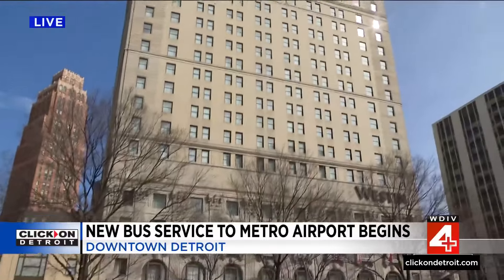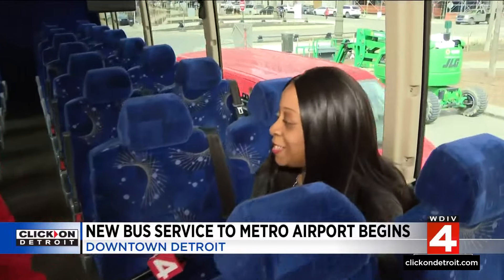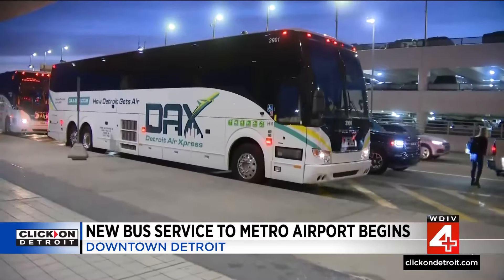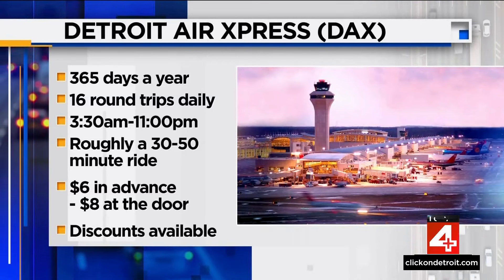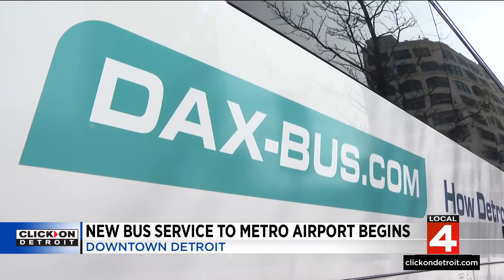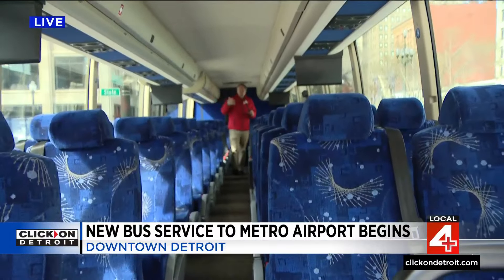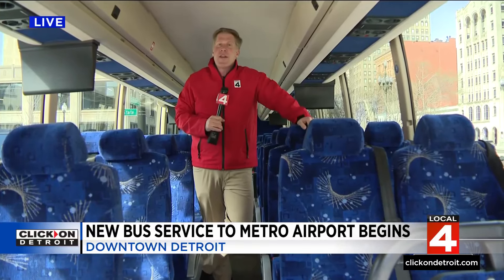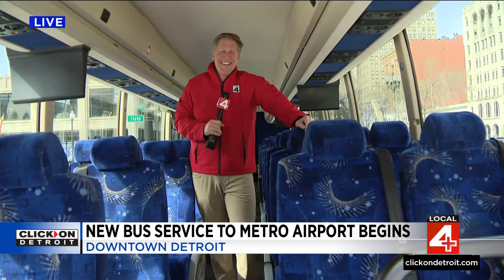New bus service to Metro Airport begins in downtown Detroit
It's a new, fast, and affordable way to get from the heart of downtown Detroit to Metro Airport. Detroit Air Xpress is now on the road and has been shuttling passengers since early this morning.